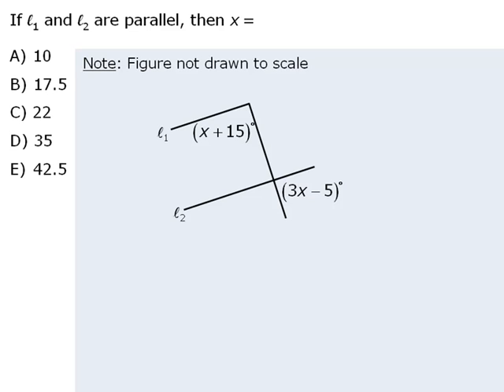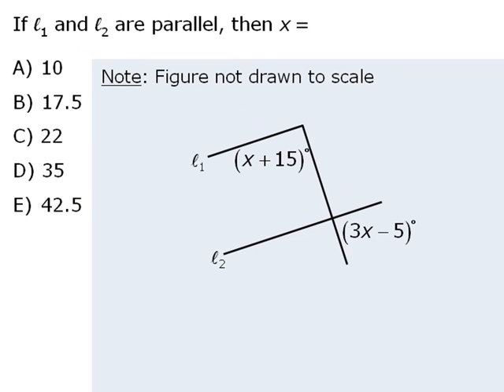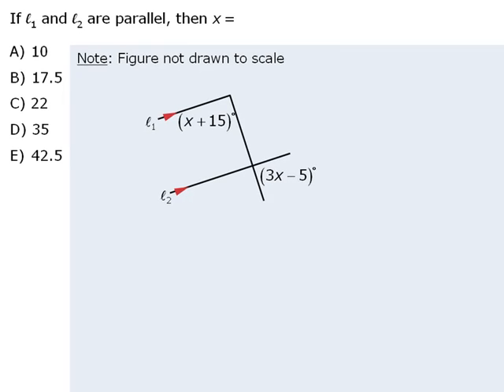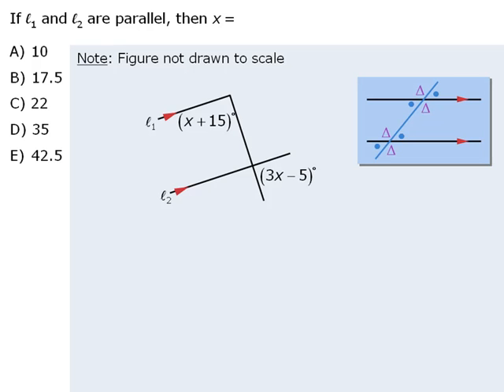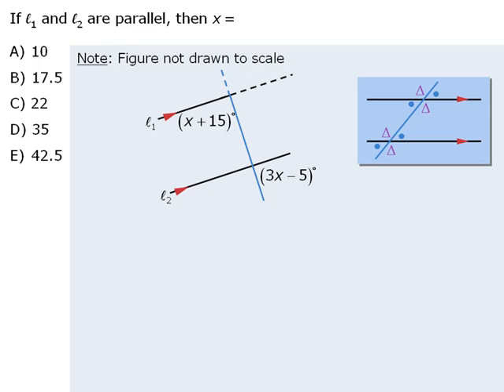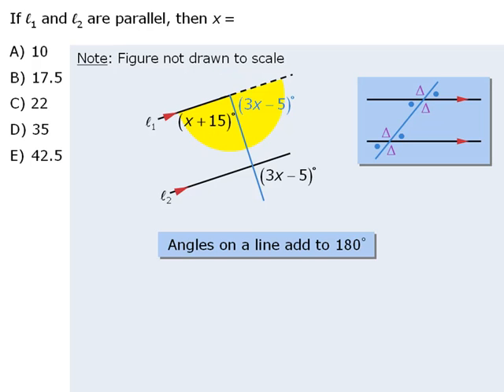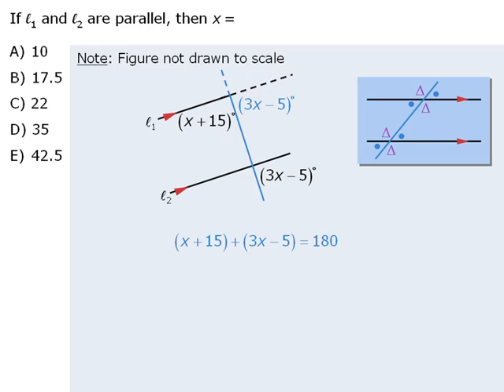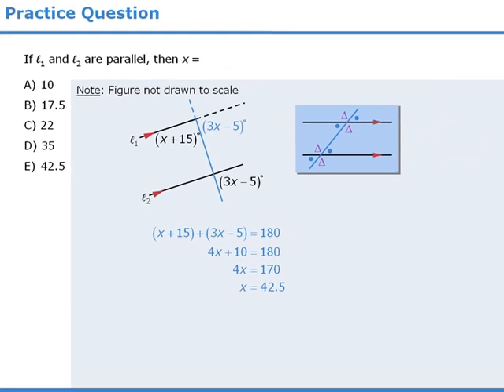2. GMAT Practice Question: 3x - 5